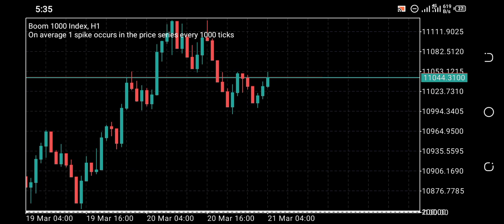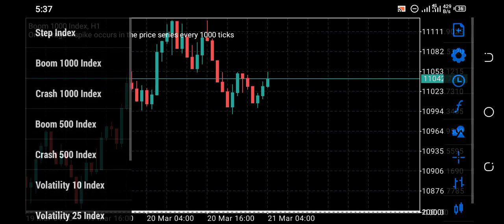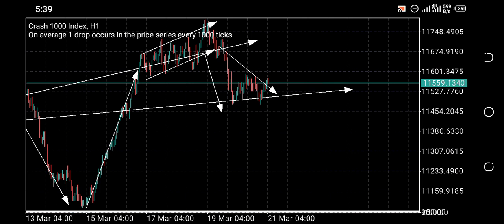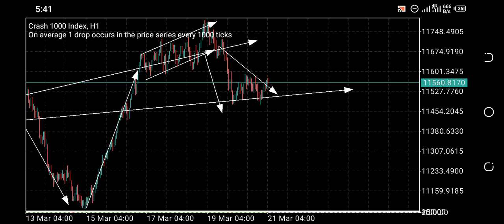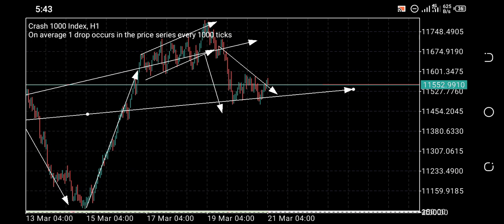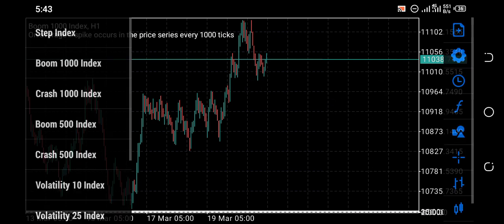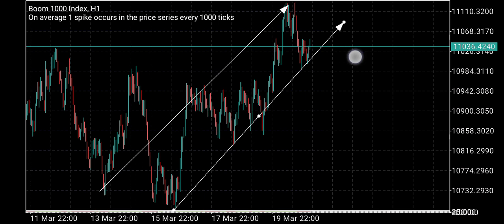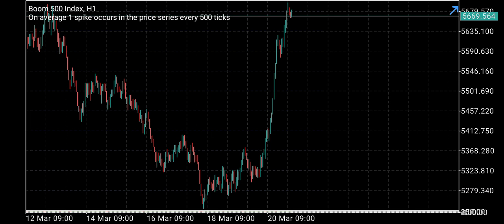How to draw and make use of the trendlines efficiently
Peace out✌️